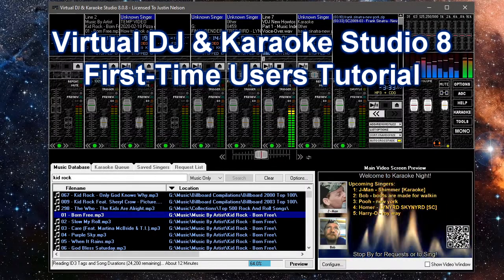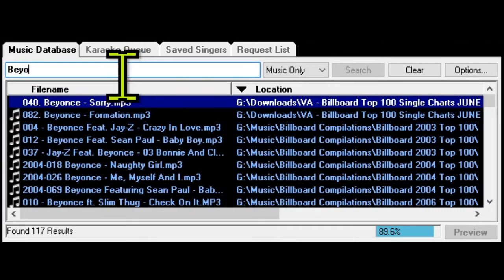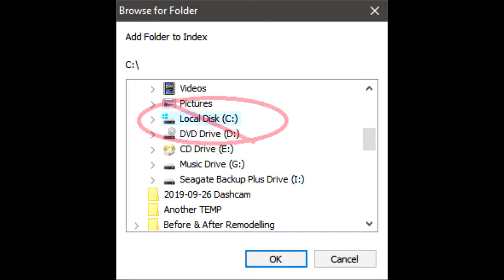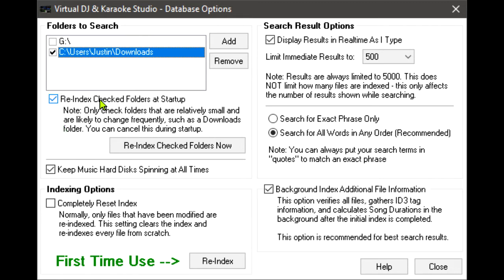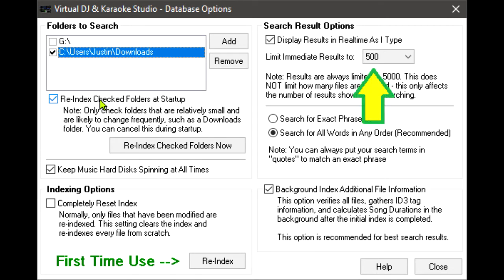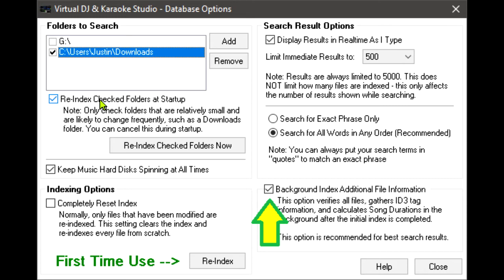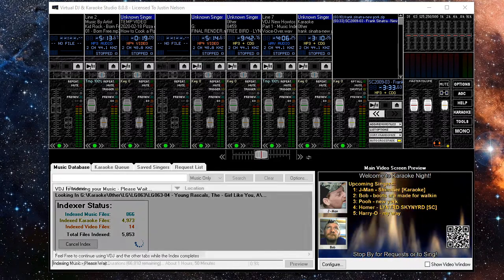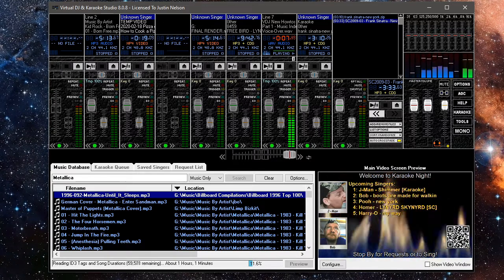Getting Started with VDJ - Part 1: Music Index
The first in an ever-growing series of HowTo videos for users of Virtual DJ & Karaoke Studio, this video demonstrates how to start using the built-in Music Index (or Database).

Watch as we add folders and even entire hard drives, search our music catalog, and more.

Our exclusive MyDjSongbook app allows YOUR customers to search your database and submit requests, all from their own phone or other device.